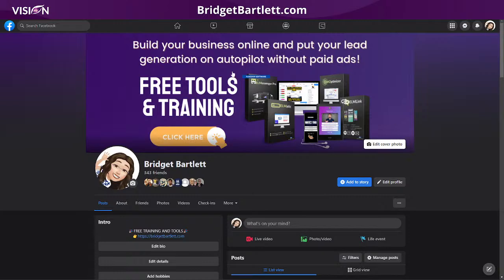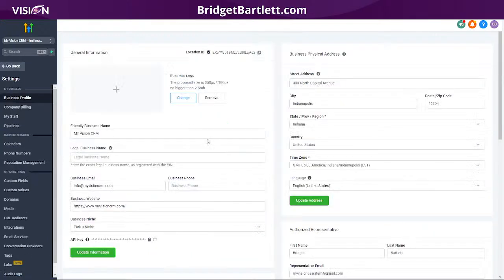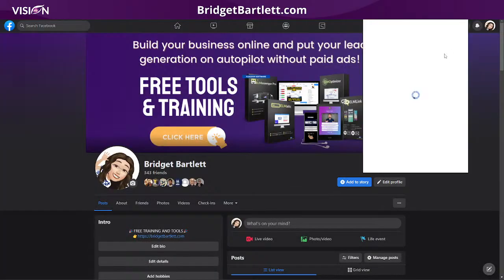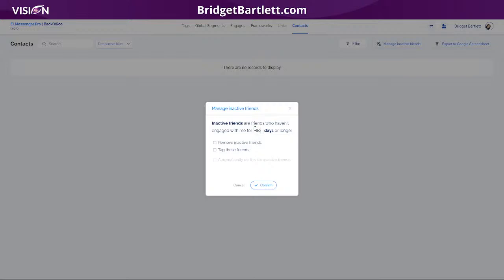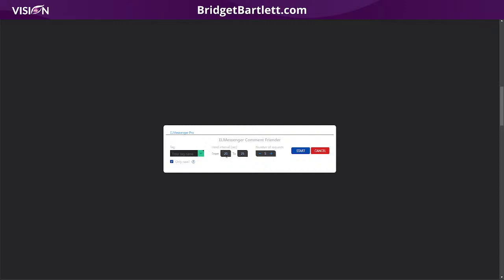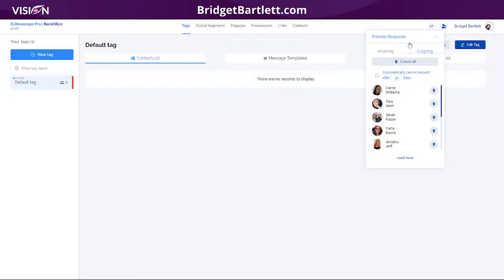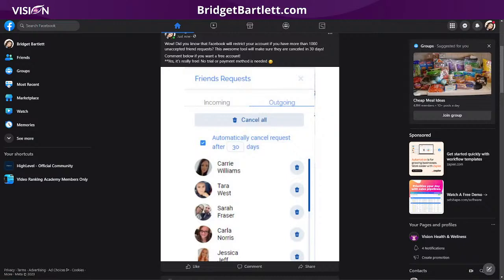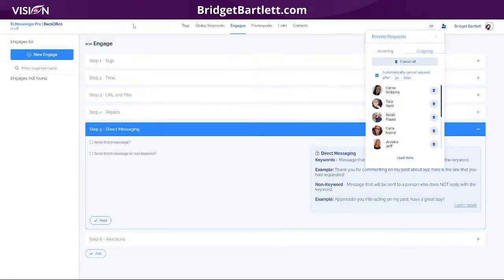Get Free Facebook Leads on Autopilot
Get free Facebook leads on autopilot with this tool.

I want to show you how to get free leads for your business using your personal Facebook profile. This works whether you are brand new to Facebook marketing or you have been at it for a while.

First, I show you how to optimize your Facebook profile. That means adding a cover photo that shows what you do, filling out your bio with a clickable link, and using a pinned post to explain your offer. This helps the right people find you and pre-qualify themselves before they even message you.

Next, I walk through a free automation tool you can use to send friend requests, tag your new friends, and follow up with messages automatically. I show you how to connect it to your HighLevel account so every new lead flows straight into your pipeline.

Then I cover how to find your perfect clients by searching Facebook groups in your niche. I share how many friend requests to send each day, how long to wait between each one, and how to cancel old pending requests so Facebook does not flag your account as spam.

Last, I show you how to create a simple engaging post that gets people commenting and opting in for your free offer, so the whole process runs on autopilot while you focus on other parts of your business.

⏱️ Chapters:
00:00 Optimizing Your Facebook Profile
04:03 Connecting the Tool to HighLevel
07:26 Installing the Messenger Pro Extension
10:11 Syncing Tags and Pipelines With HighLevel
12:57 Finding Inactive Friends
14:21 Finding Groups Where Clients Hang Out
17:48 Welcome Message for Accepted Requests
19:52 Sending Friend Requests to Group Members
24:40 Auto Replies to Post Comments

💬 Drop a comment: Have you tried using Facebook groups to find your ideal clients?